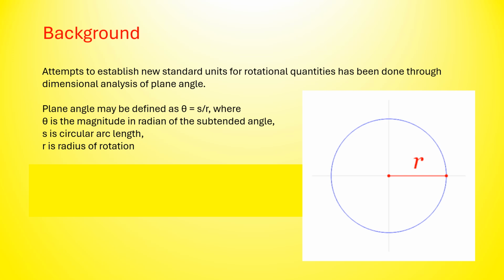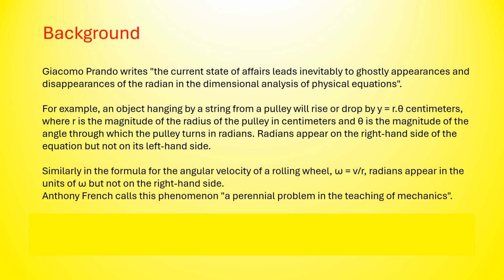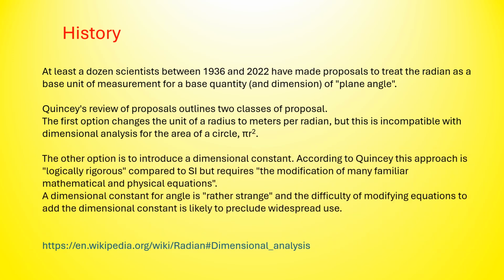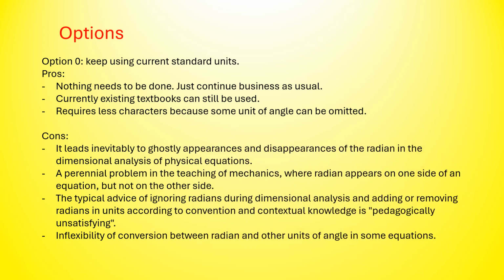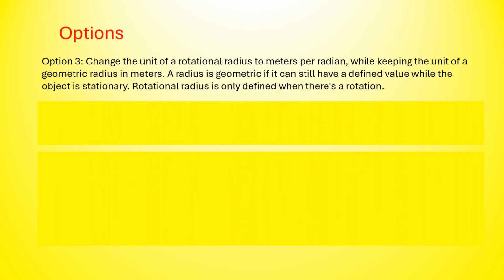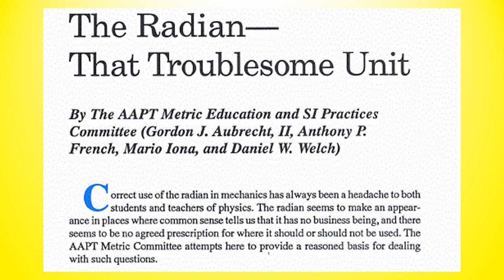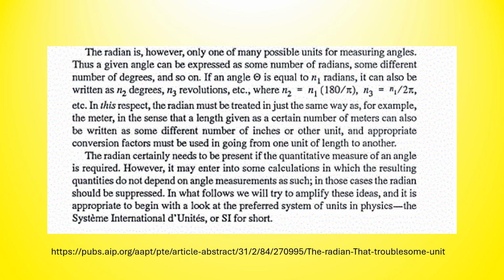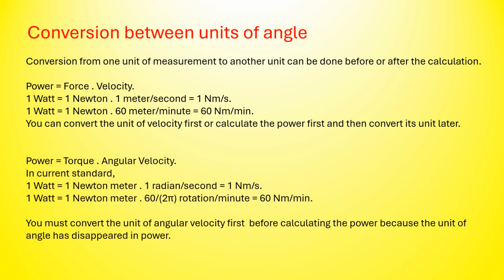Rotational quantities 2 : Previous Attempts to Establish New Standard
Now we will show some previous attempts to change standard units for some rotational quantities, and explain why they failed.